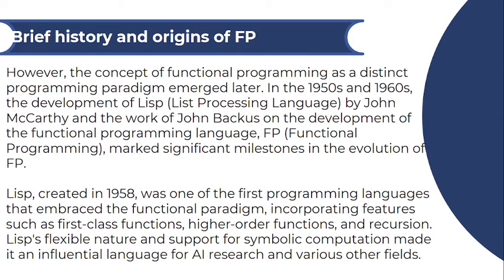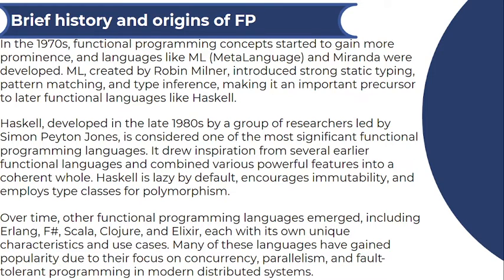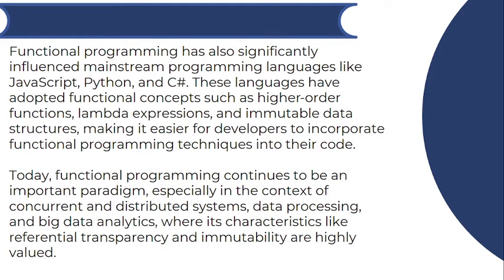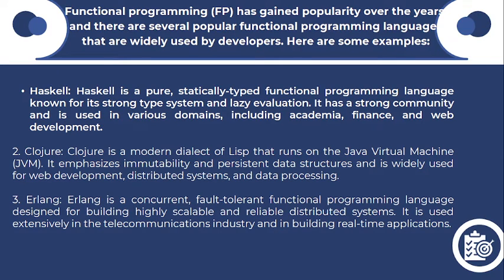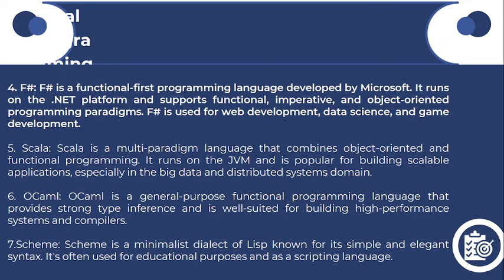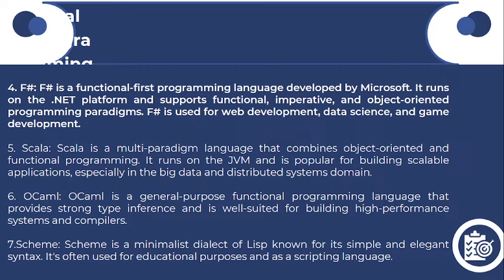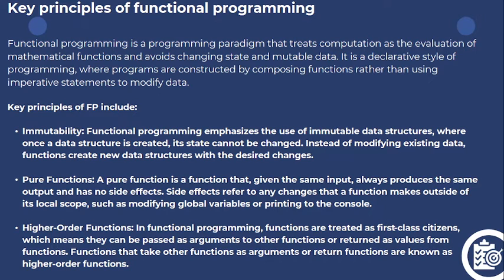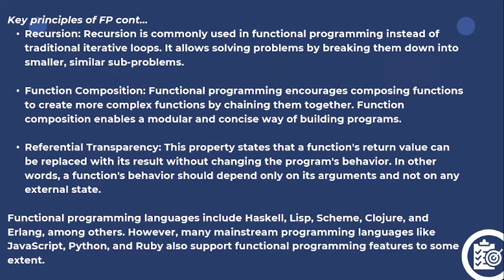Introduction To Functional Programming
In this video I will talk about what is functional programming is all about.

GCash Account

Jake Pomperada